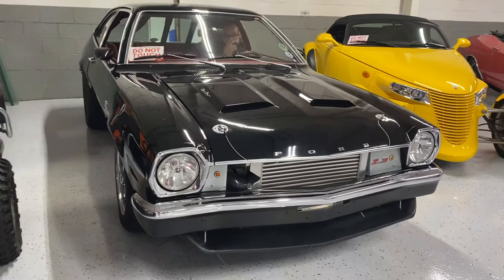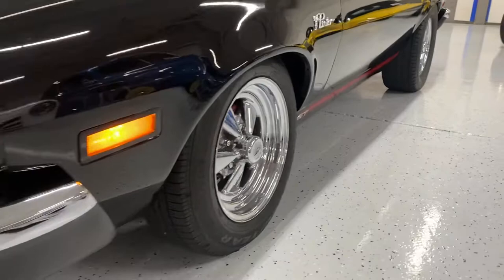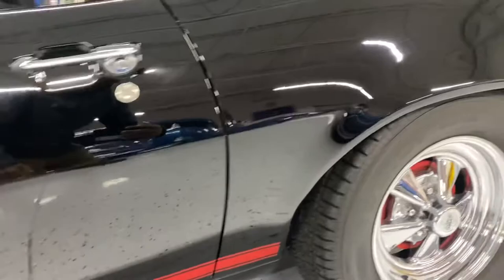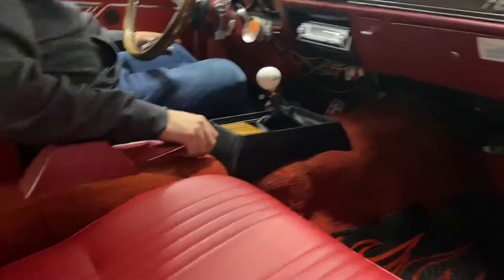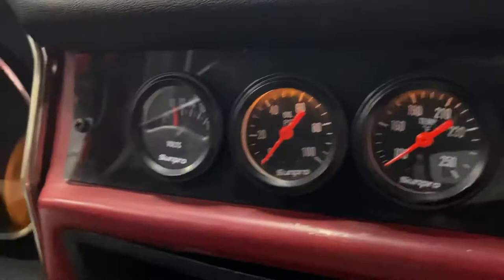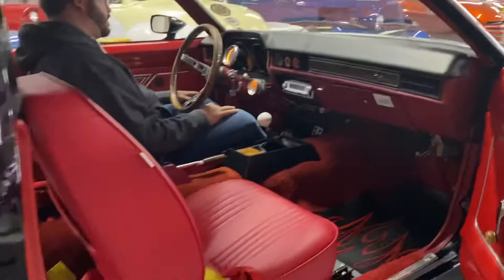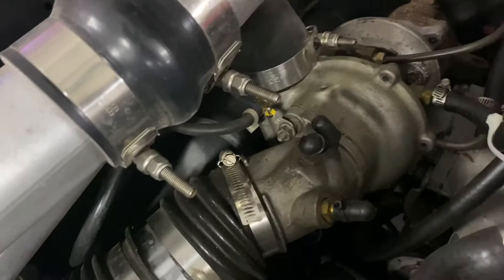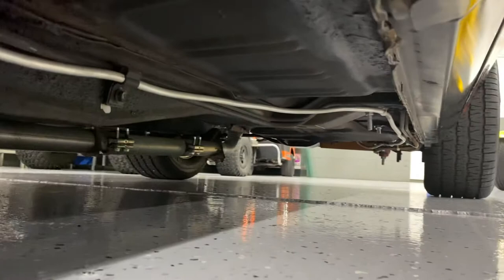1976 Ford Pinto Turbo